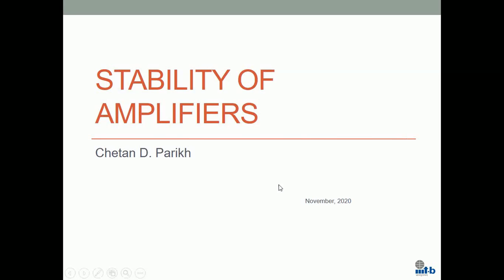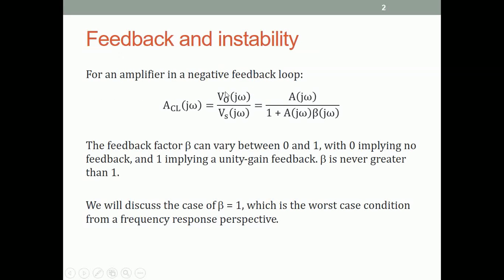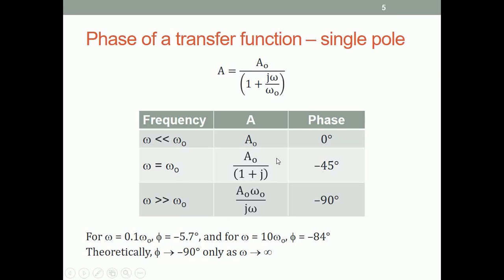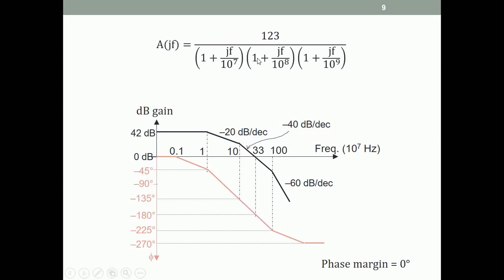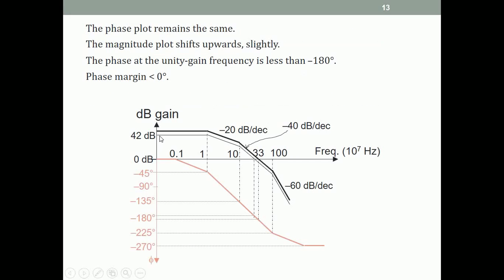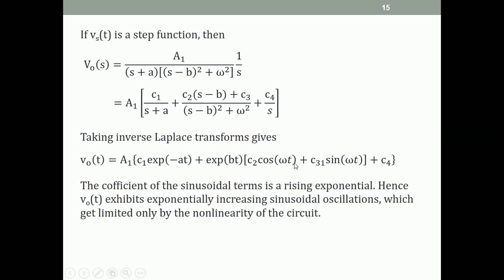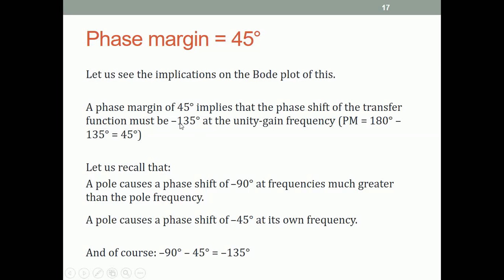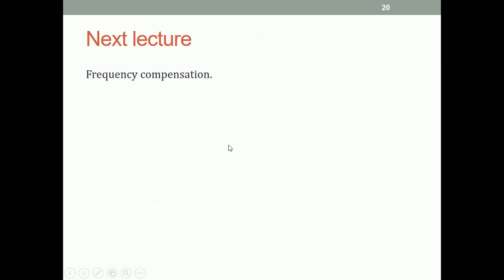CAID Lecture 34 Stability and Compensation 1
Stability of amplifiers with negative feedback. Instability due to (A*beta) = -1. Stability of amplifiers with 1, 2 and 3 poles. Correlation between negative/positive phase margin on the location of the poles. Pole locations needed for a 45-degree phase margin.